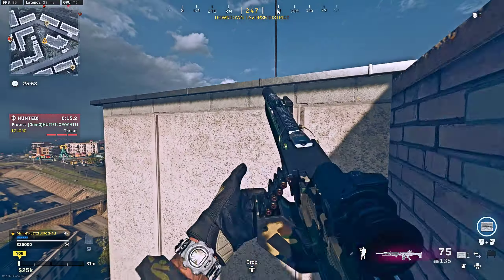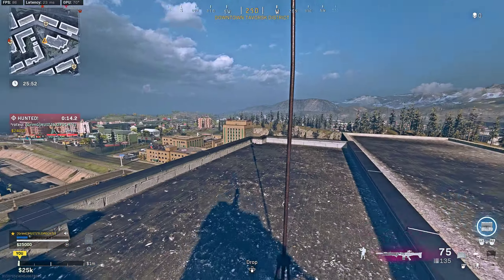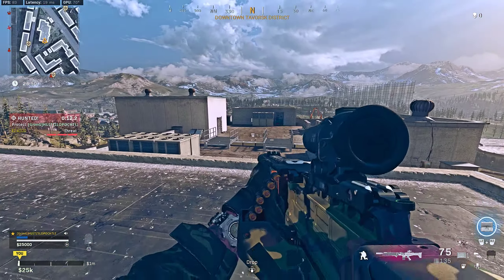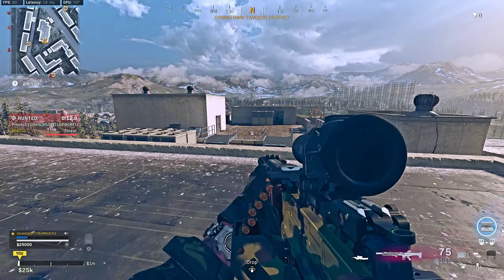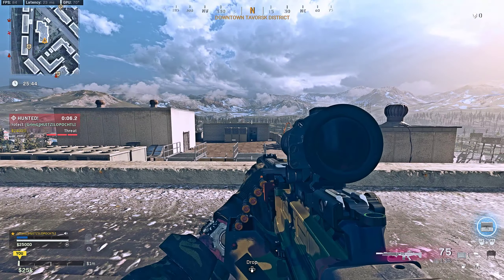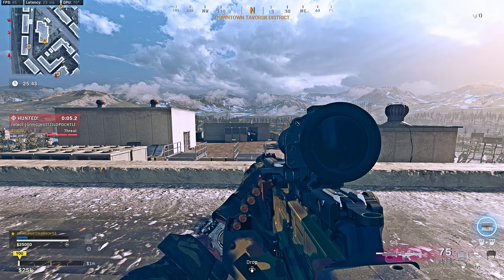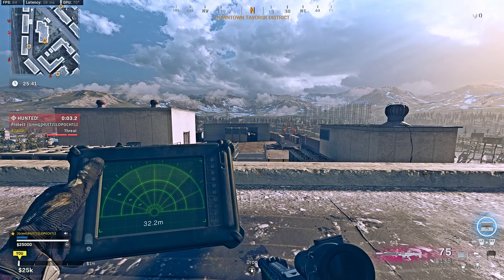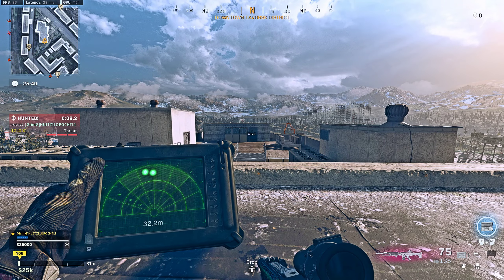Call of Duty Modern Warfare 2019 | Shot with GeForce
GPU: NVIDIA GeForce RTX 2060
CPU: Intel(R) Core(TM) i7-10700F CPU @ 2.90GHz
Memory: 16 GB RAM (15.94 GB RAM usable)
Current resolution: 2560 x 1440, 144Hz
Operating system: